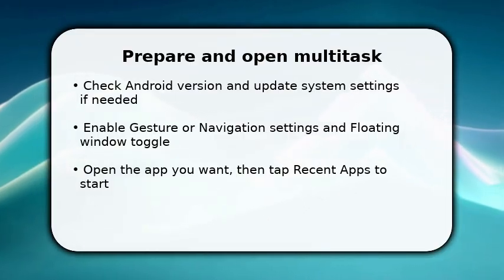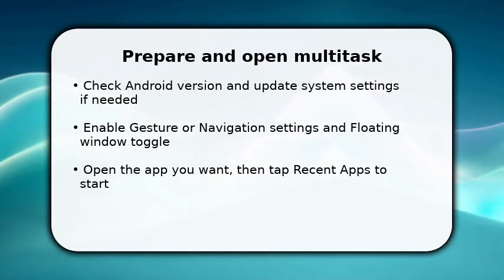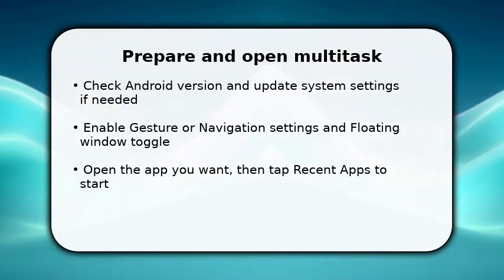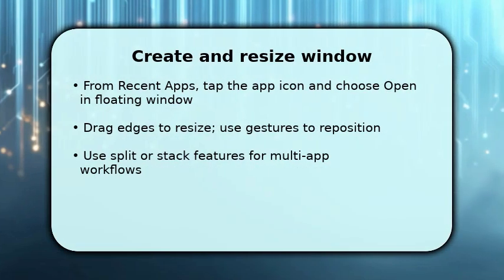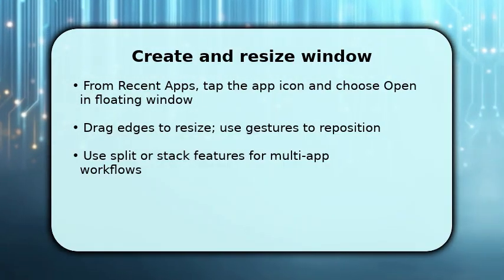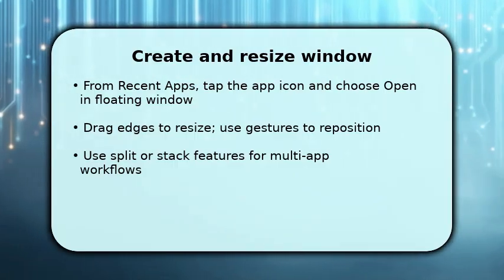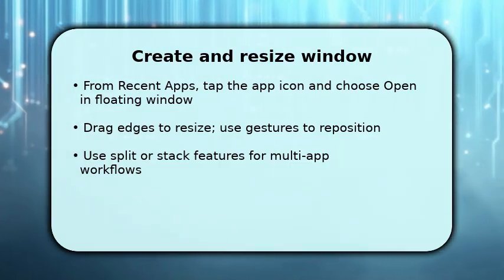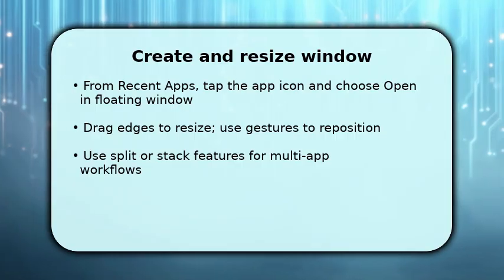How to Floating Window in Tecno Spark Go 2024 (updated)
How to Floating Window in Tecno Spark Go 2024 (updated) | 🔒 Surfshark VPN Deal — Stay private and secure. $1.99/mo + 3 Months Free ▸

Discover the secrets to mastering floating windows in Tecno Spark Go with our latest tutorial. Updated for 2024, this video guides you through setting up and customizing your device's window management features.

Tecno Spark Go, floating windows, tutorial update 2024, device setup guide, window customization